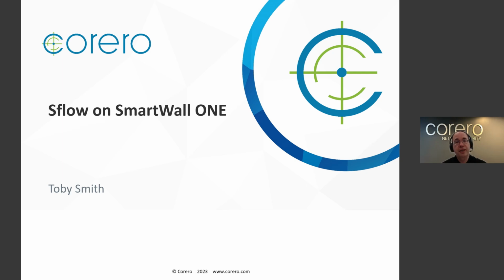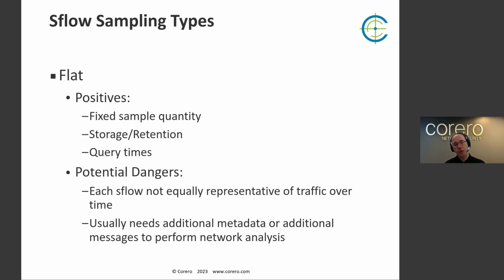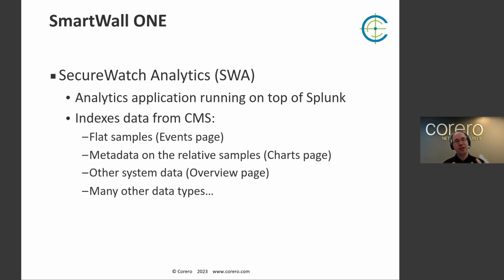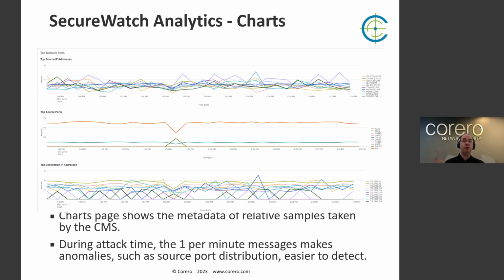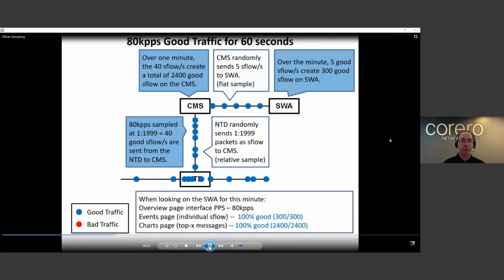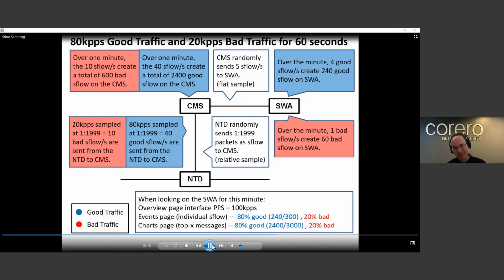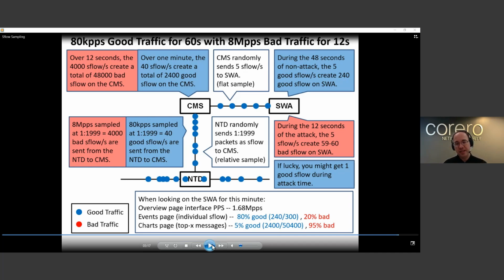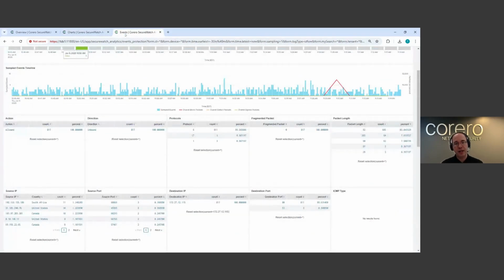Simplifying DDoS Analysis with sFlow Sampling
Join Toby Smith, Security Services Architect, for a session that explores how different types of sflow sampling can be used to analyze DDoS traffic.

What to expect:
* Overview of sampling types: flat and relative.
* Explanation of the Corero SmartWall ONE™ components responsible for creating and analyzing samples.
* Statistical comparison of DDoS traffic vs peacetime traffic.
* How Corero uses Splunk to view samples and corresponding metadata.
* Live Q&A session to address additional questions.